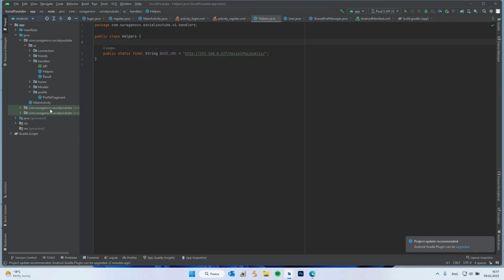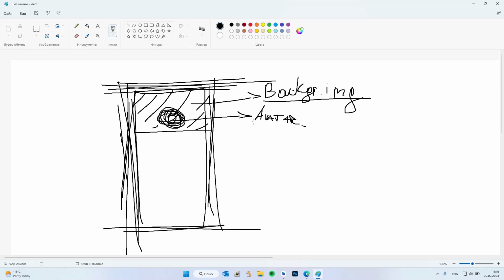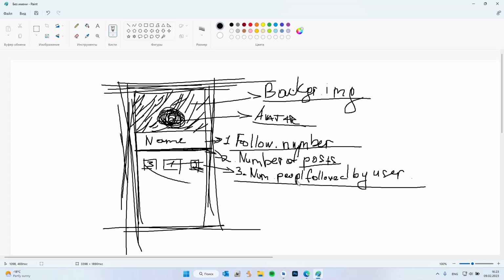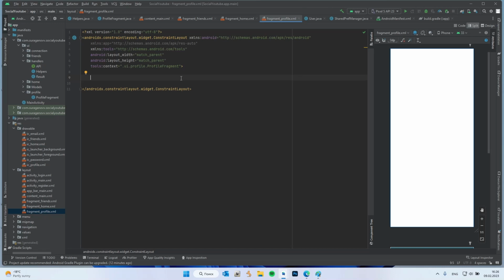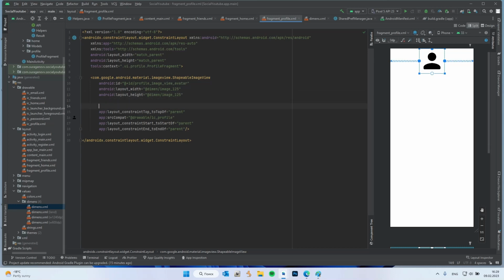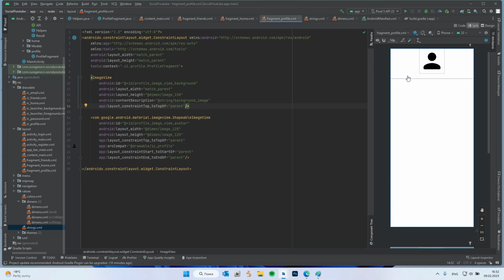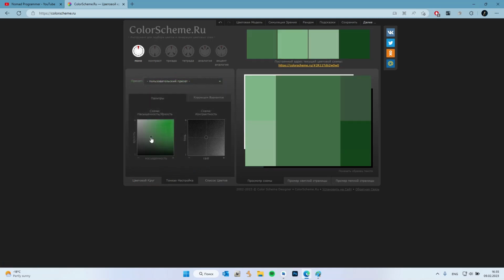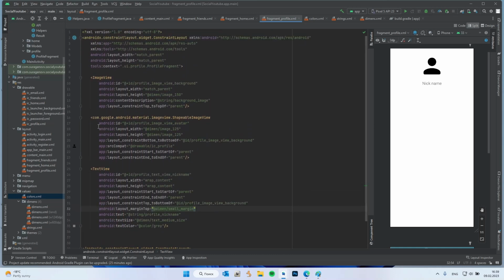Android Studio - SOCIAL MEDIA APPLICATION TUTORIAL (JAVA) - 05 - part 1 USER PROFILE PAGE.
Will be glad for your support! Videos will be out possibly every day!

✍️Timecodes:
0:00 Beginning
1:46 Funny Paint sketch
9:55 ShapeableImageView
13:00 Background ImageView
16:45 Nickname TextView
19:00 Picking Colors
22:13 Talking about the next video

What I am going to use in this playlist course?
- Android Studio, PHP & MySQL + XMPP.